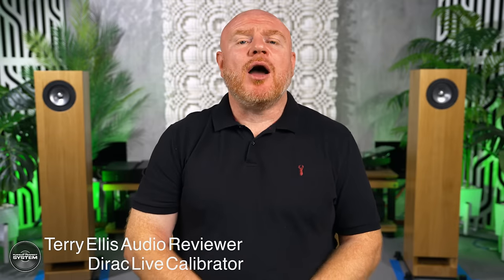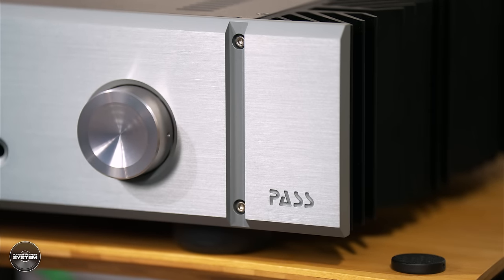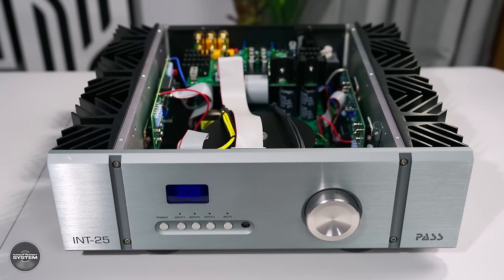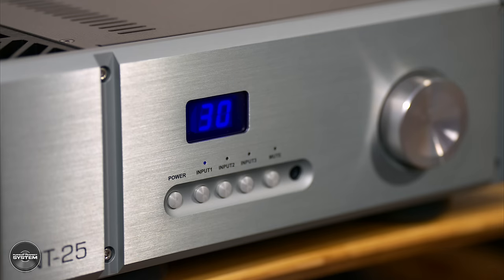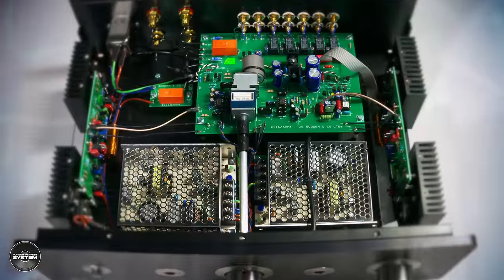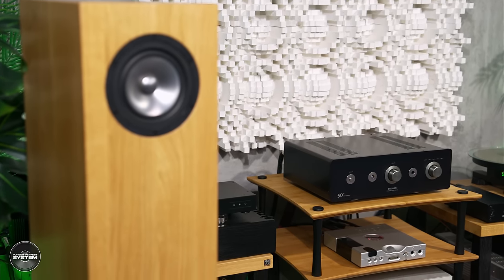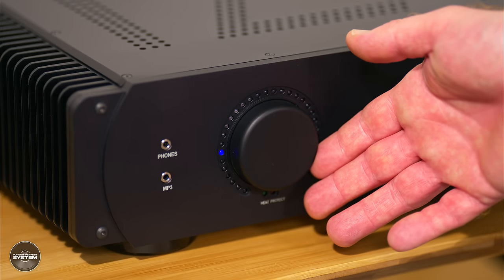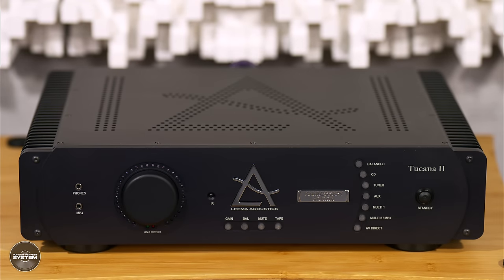Pass Labs vs SUGDEN : is CLASS A still the GOLD STANDARD ?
In this video I am looking at two different Class A Amplifiers one is the Pass Labs INT25 and the other is the Sugden Master Class ANV50.  Both are integrated amplifiers.  I am using them to review the Pearl Acoustics Sibelius speakers and the amplifier you use with these speakers makes a huge difference to the sound you get.  I thought it made sense to cover this in its own video.

I need to say a huge thanks to Ajay and Art and Sound HiFi dealership in London for loaning me these two amplifiers for the review of the Sibelius.

I am also contrasting and comparing these amplifiers to the Leema Acoustics Tucana II Anniversary which is a very good solid class a/b integrated amplifier.

The room acoustic treatment in this video is all from GIK

Chapters
0:00 Intro
2:18 Pass Labs
6:12 Sugden
9:49 Leema Acoustics
12:57 Summary

Some of the links in this video description are affiliate links which means the seller pays us a small commission for introducing you to them, you as the customer pay the same price.

Video Equipment

Camera

Hard Drives

HDMI Cable